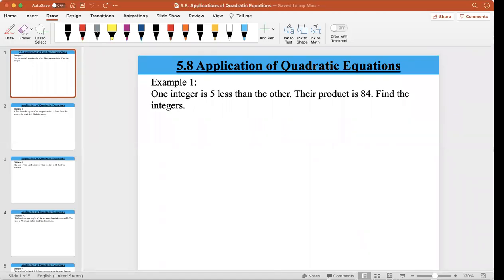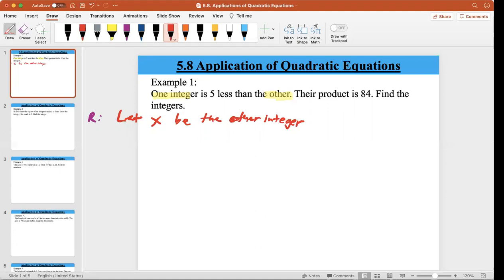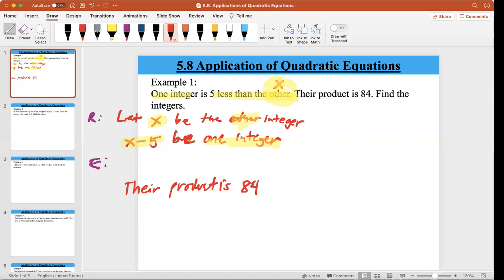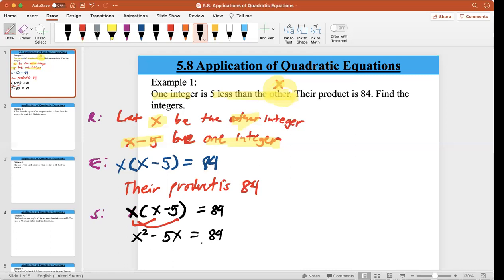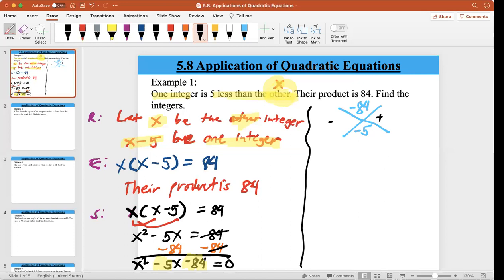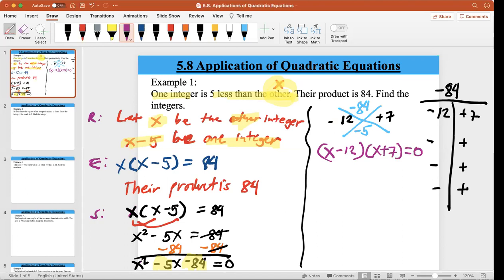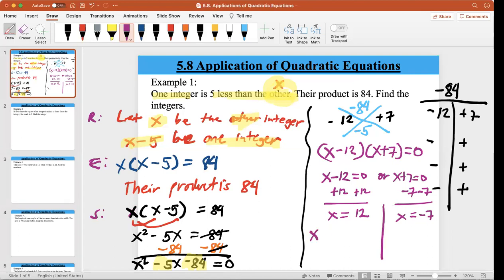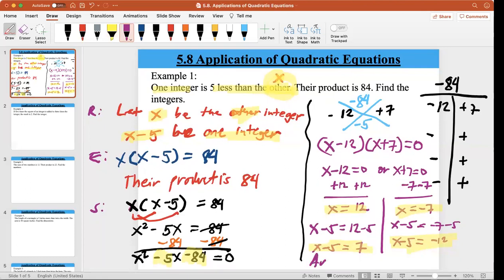5 8 Application of Quadratic Equation Number problem 1